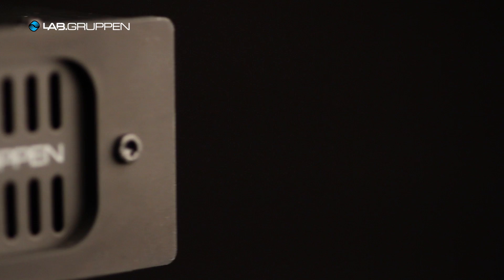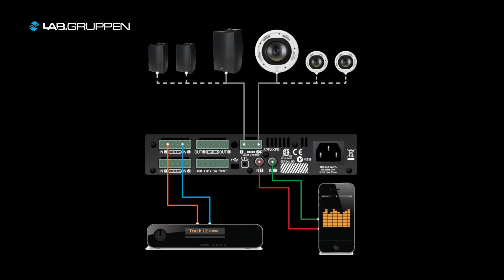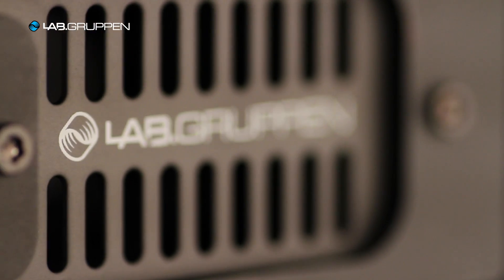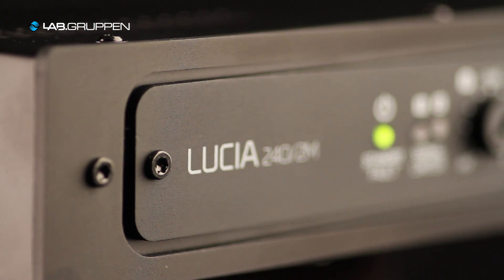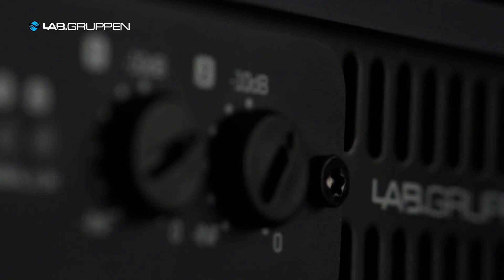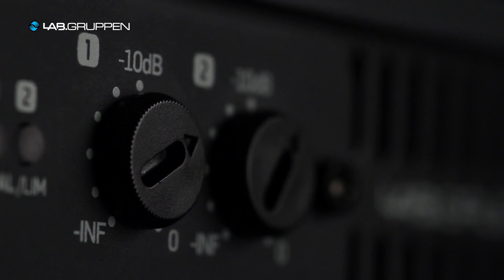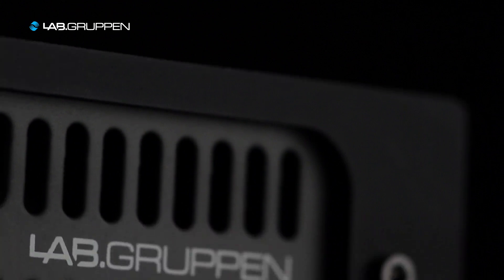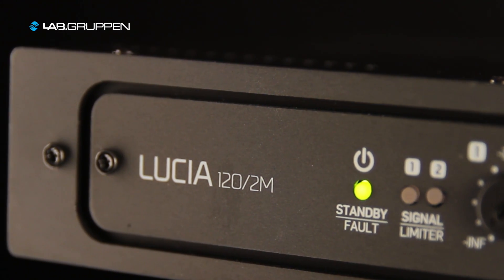LUCIA - A localized approach to audio system design from Lab.gruppen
Klas Dalbjorn Product Research Manager introduces the new LUCIA (Localized Utility Compact Intelligent Amplification) from renowned Swedish amplifier manufacturer Lab.gruppen.